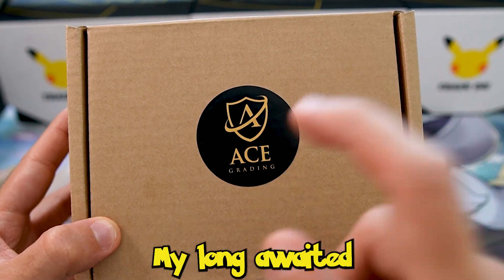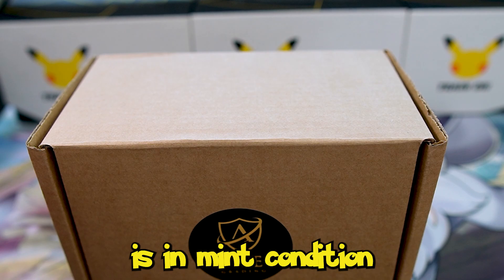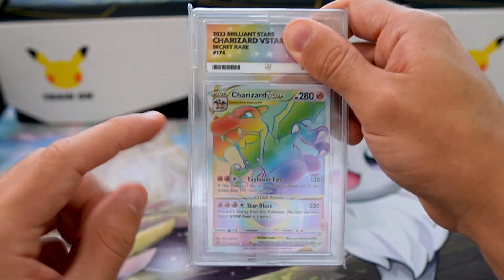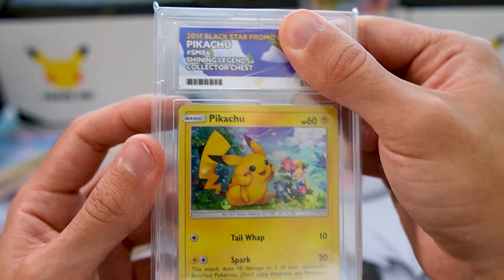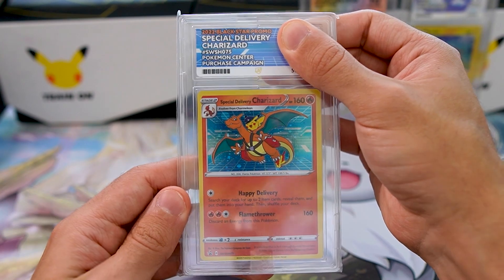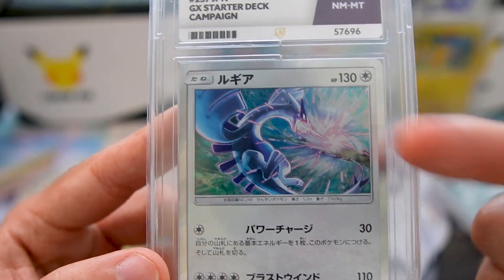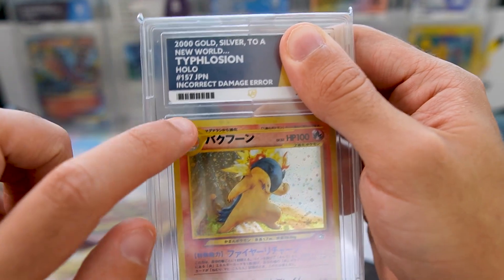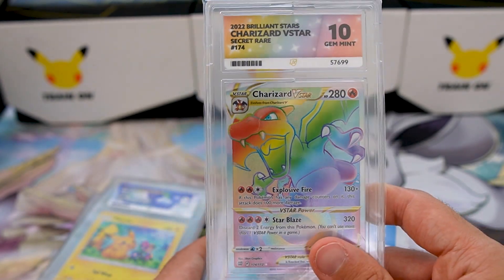I Got My Special Delivery Charizard GRADED With Ace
In this video I show you guys what grade my Special Delivery Charizard got. I ended up sending it for grading with Ace the same day that I received it and I couldn't wait to get it back!

If you haven't managed to get a SDC I made a video about some of the different ways in which you can get it so make sure to check that one out!

Have you guys had the chance to pick up a Special Delivery Charizard yet and have you graded it?